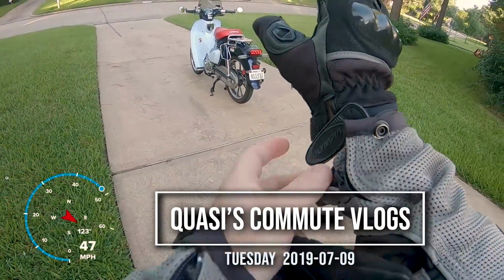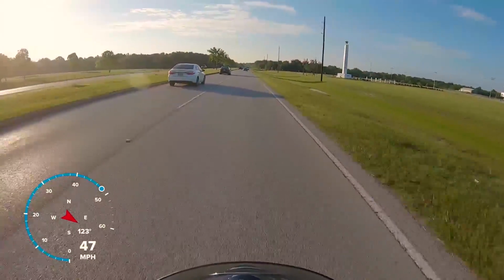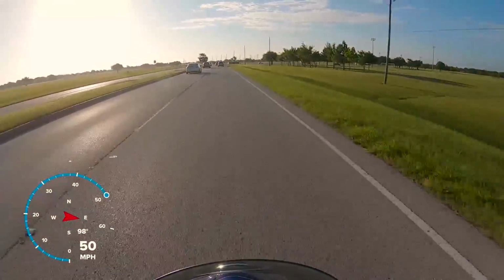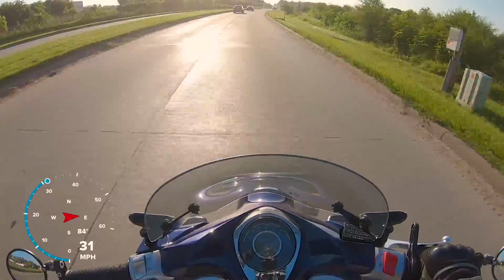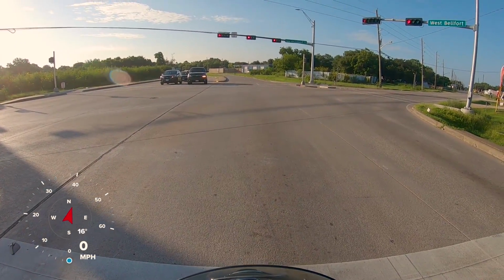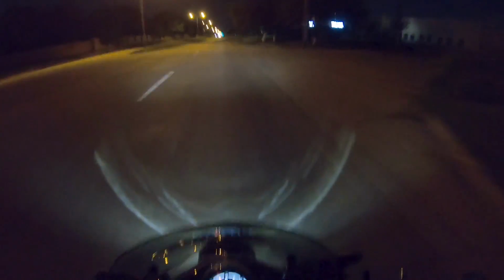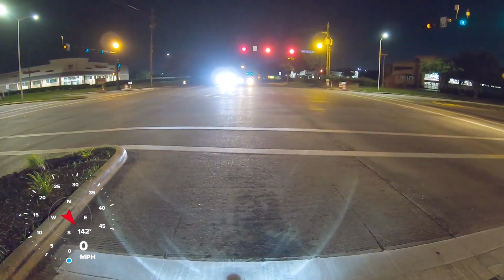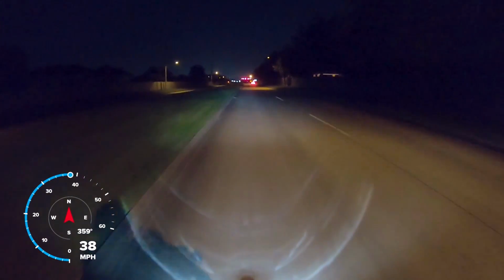VLOG: Super Cub commute - 15T front sprocket opinions, ransomware discussion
It's Tuesday, July 9th, and I'm taking the Super Cub for a commuting trip around Houston today... at least that was the plan.  My first service call ended up being my ONLY call today.  Skip to the end of the description for clickable time indexes.

My plan was to head to Sugar Land for a malware (crypto-ransomware virus) cleanup that my customer thought that they had handled.  So, I planned to babysit that process for a couple of hours and then head to another appointment (or two).  Murphy's Law struck again, and I was stuck there for over 16 hours straight!

So, when people ask me how I can afford so many toys (motorcycles, etc), this is a glimpse behind the curtain.  It involves lots of crazy hours and wrangling unpredictable problems.  Most of these issues are purely reactive and it's hard to plan or schedule personal life around this career.  I typically work 60-70 hour weeks for several weeks in a row (sometimes without any days off), and then I'll disconnect for a few days (or as long as I can) to recharge my batteries.  It's just "work hard, play hard"... to the extremes.

Time indexes:
0:00 : More thoughts on the 15-tooth front sprocket mod, rideability, fuel economy, etc
2:23 : More thoughts on the Asahi short windscreen
3:07 : Updates on the missing Givi windscreen saga... USPS dropped the ball this time
4:50 : Plans to compare the Asahi and Givi screens to see which one works better
6:24 : I'm still searching for a good pannier solution
7:45 : Malware and Ransomware discussion... be sure to have FOOLPROOF backups that are offline from your computer (e.g. located in the "cloud" or somewhere disconnected from your computer)
13:51 : I've noticed some front fork stiction lately... might need to service them and refill with Bel-Ray 10W synthetic
17:09 : Rejoining the show still in progress... it's 10:00pm and I'm still in Sugar Land, 14 hours later, and I haven't eaten anything today... so, it's time for a very overdue dinner
21:38 : Resuming the following day... ugh... it's 12:15am now, and I'm finally heading home after 16+ hours of chasing malware around the network
22:23 : Anatomy of a crypto-hijacker attack... this one was unique in my 30+ years in the industry
27:13 : I hate riding late at night... it's drunk:30 and lots of offenders are already out on the road tonight
30:05 : More drunk cagers
30:54 : I was nearly bike-jacked the last time I was in this neighborhood at night (several years ago)
32:24 : Carrying a weapon (legally, of course) isn't suitable for everyone, just like riding motorcycles isn't for everyone... the correct mindset is required to survive it
35:52 : Have I mentioned that I hate riding bikes late at night?
36:44 : A good view of the Super Cub's low and high beam on a long stretch of a dark road